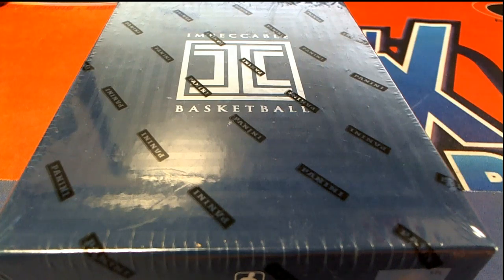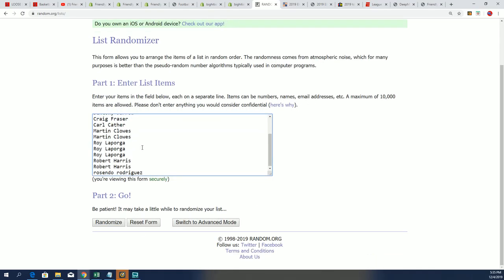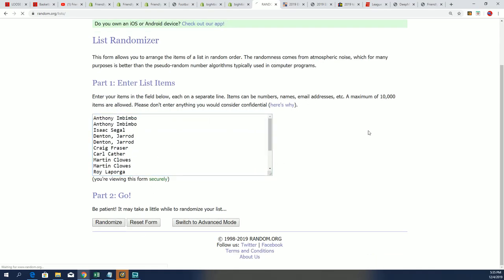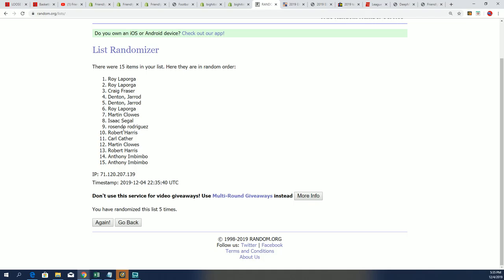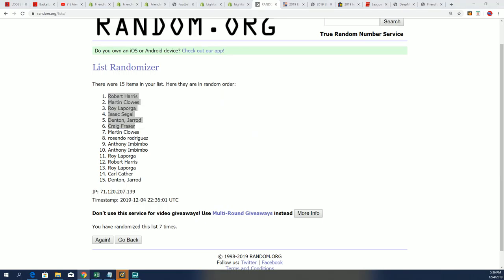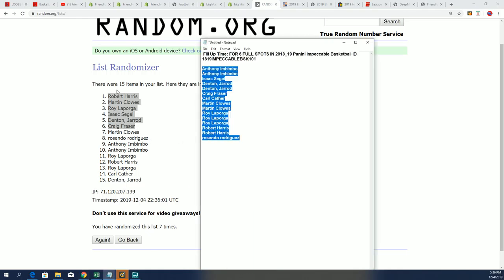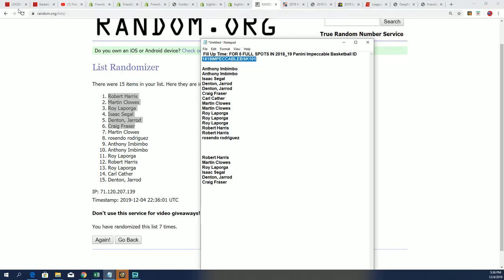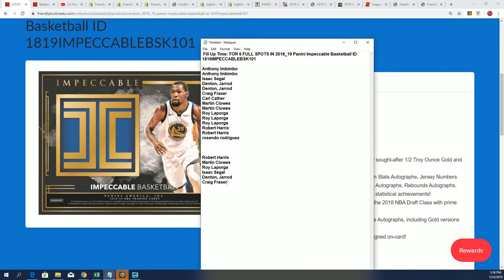2018 19 Panini Impeccable Basketball FILLER ID 1819IMPECCABLEBSK101